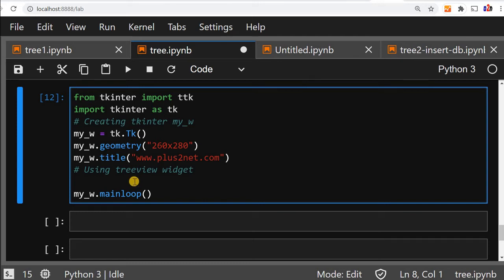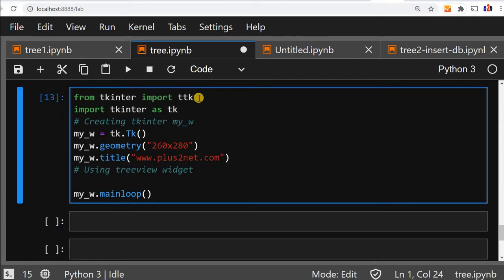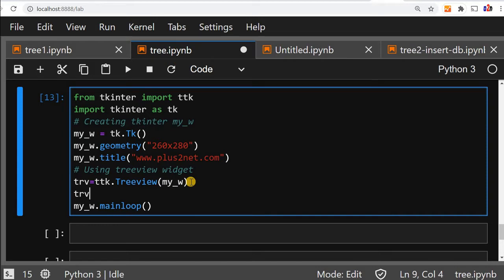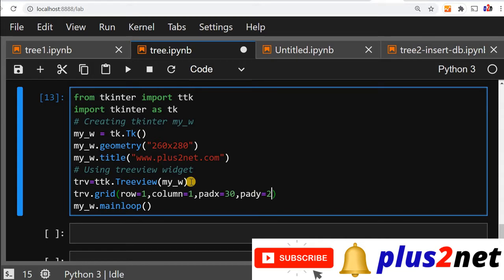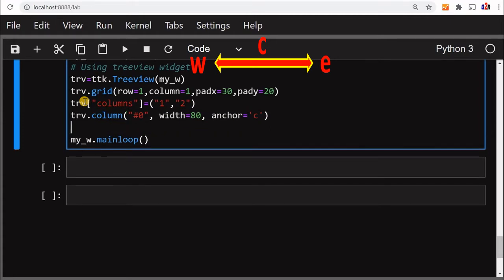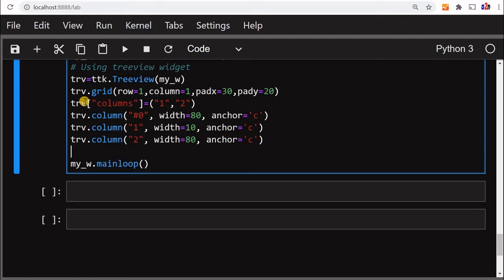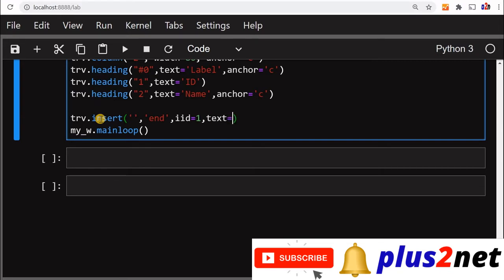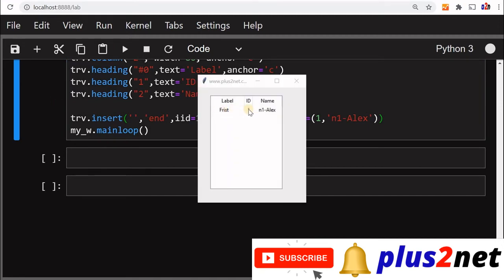Tkinter Treeview to get Parent Child nodes and display data in hierarchical order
Treeview is used to display rows of data or tree view with expand and collapse buttons to change the viewing details.

We can add headers , columns and data to our Treeview. While adding column we can specify the width , minwidth and align the text to left right or centre  by using anchor option. To headings also we can add alignment and text.
Using insert method we can add rows to the Treeview. It can be parent or child nodes to the window.